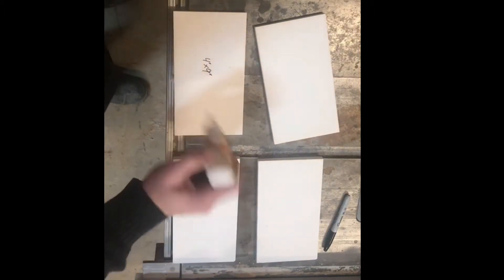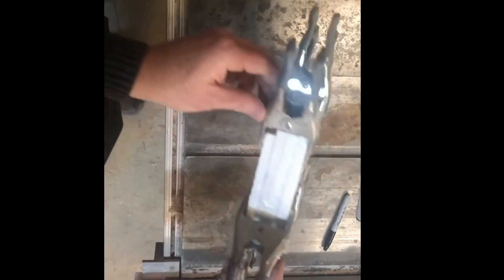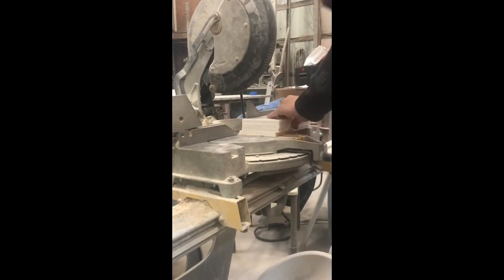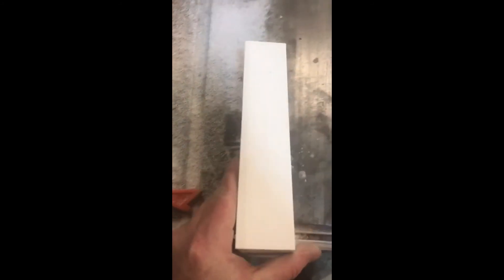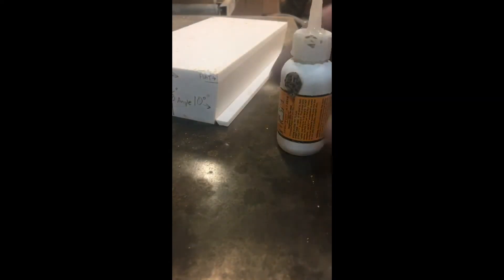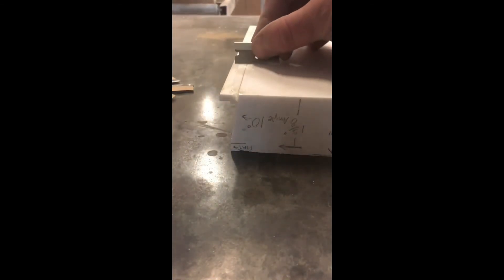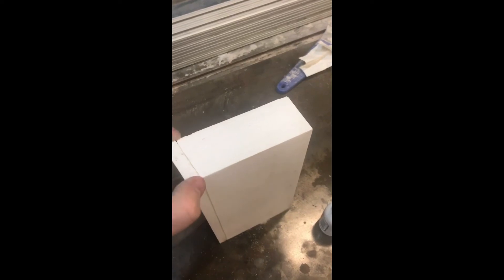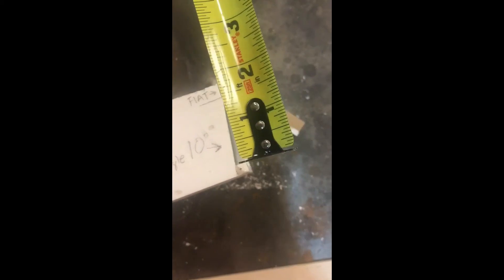Making a star inlay billet video #1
This video shows how to make the first of table saw jigs needed to produce a star inlay billet.  This can be used for multiply woodworking and woodturning projects